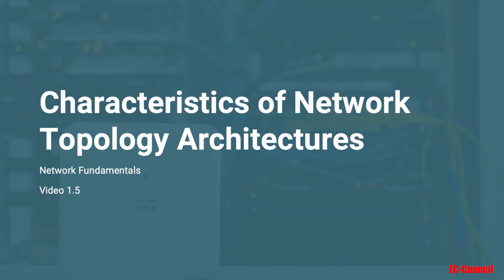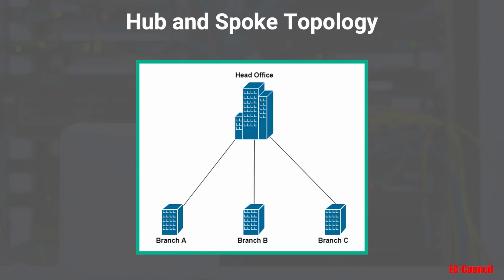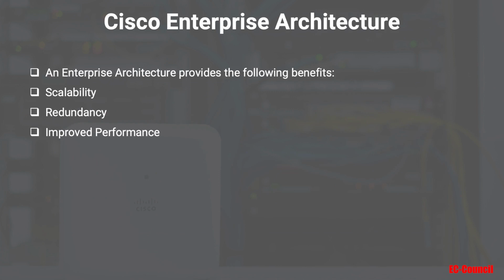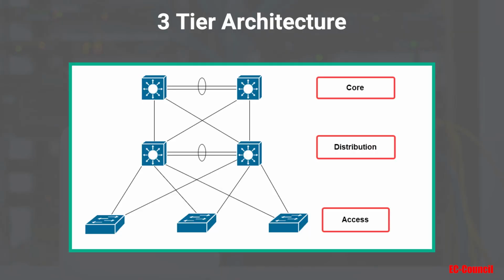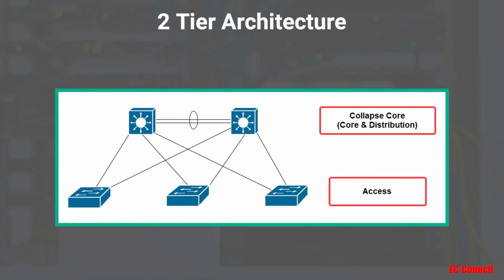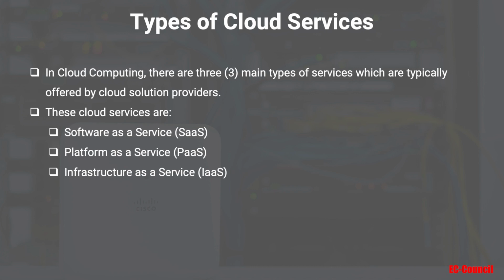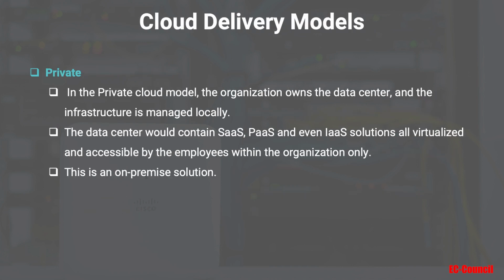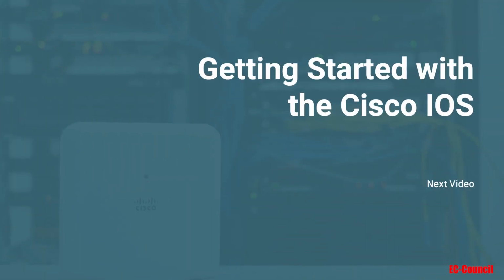CCNA 200-301 06 - Characteristics of Network Topology Architectures